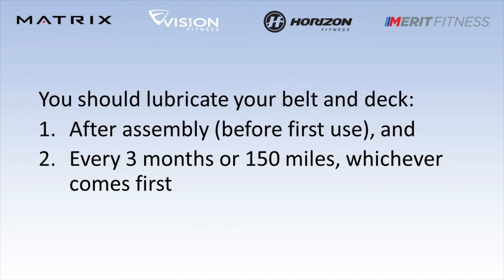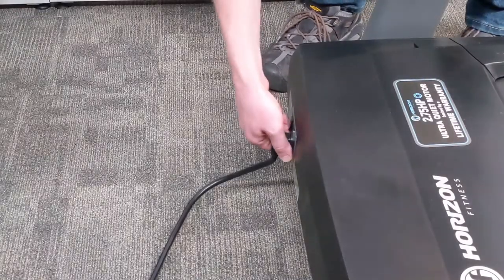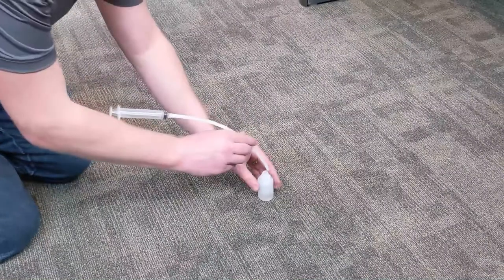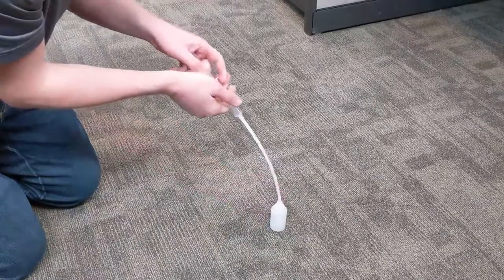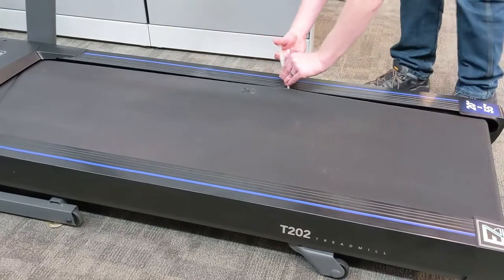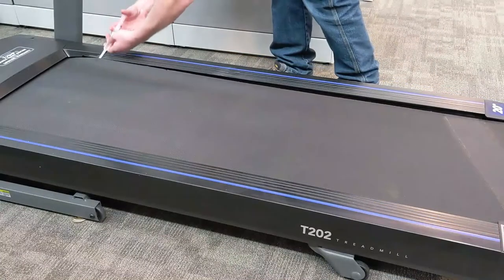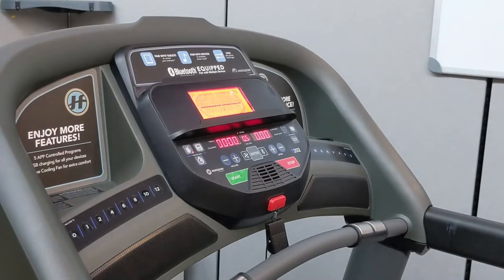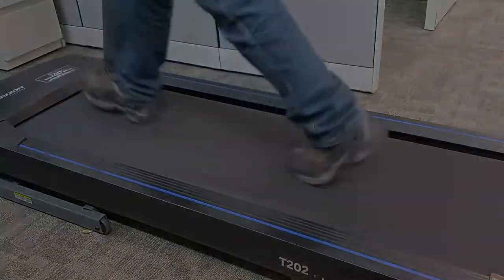Lubricating a Treadmill Belt & Deck Using a Syringe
In order to ensure optimal long-term performance of your treadmill, the belt and deck must be lubricated periodically. This process takes 10 minutes.